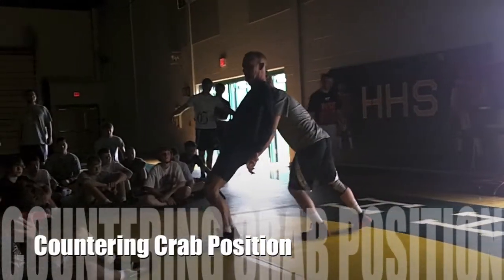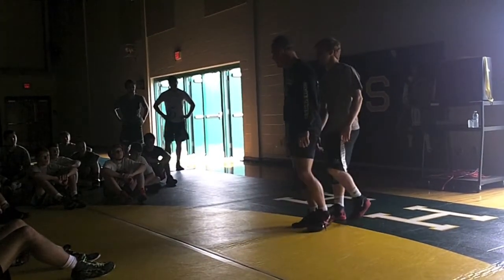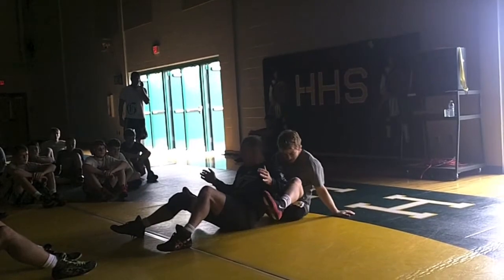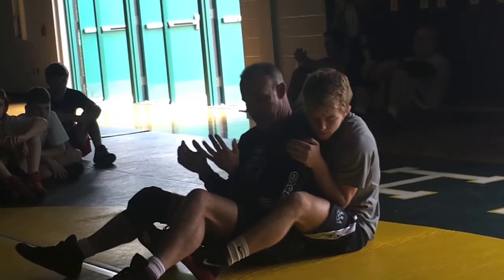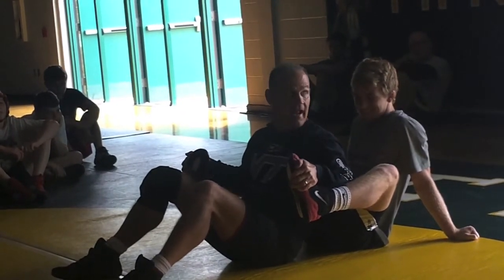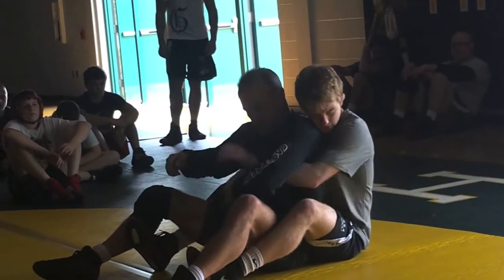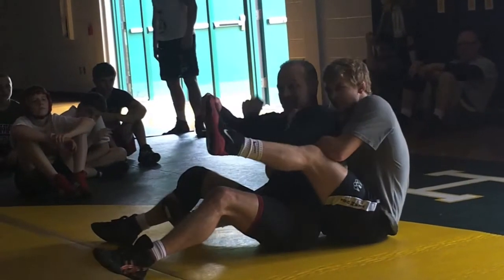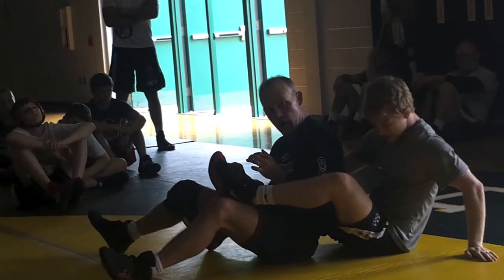Countering Crab Position